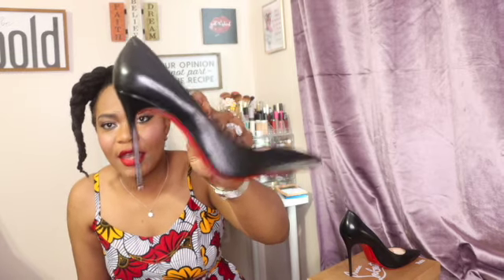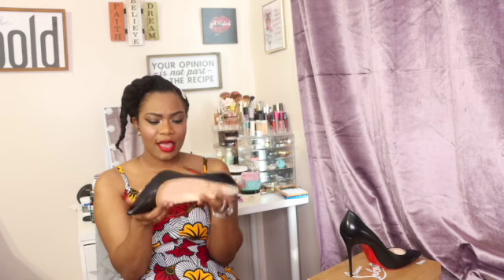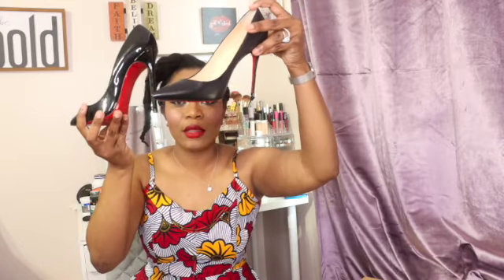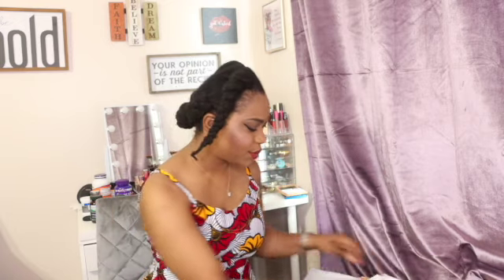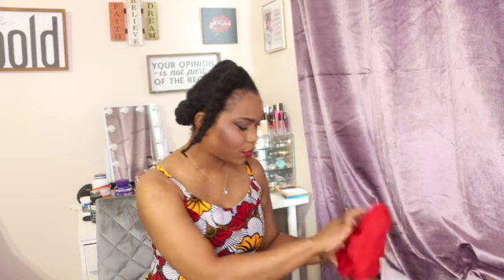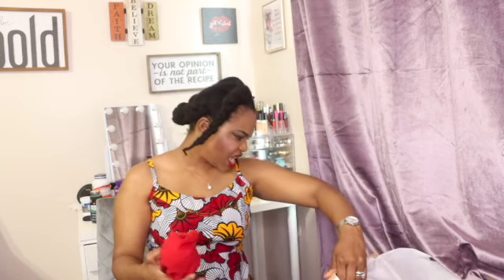CHRISTIAN LOUBOUTIN|SIZING|TIPS FOR COMFORT|TRADESY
BOTH PIGALLE FOLLIES 100 MM
PIGALLE 120 MM
SO KATES 120 MM

HEIGHT: 5'9
SHOE SIZE: 10 US
                     11 IT